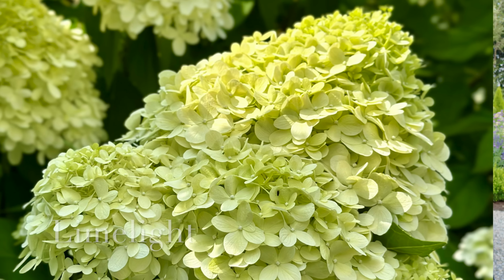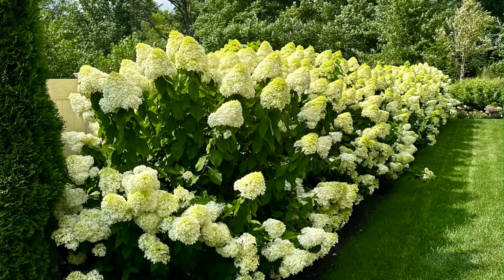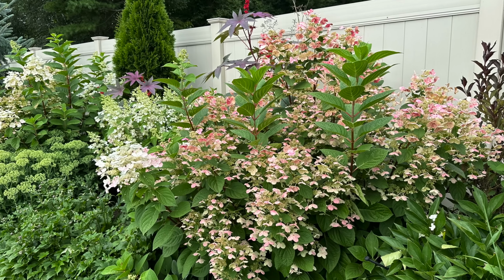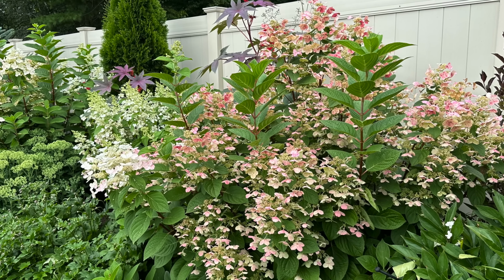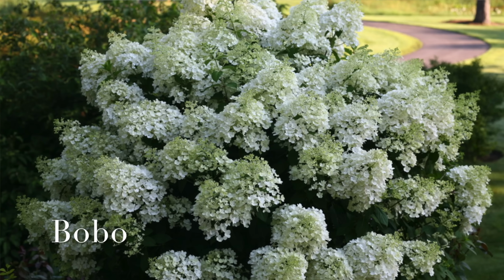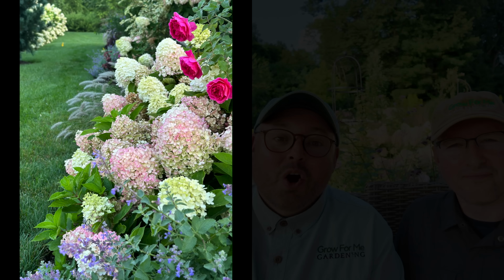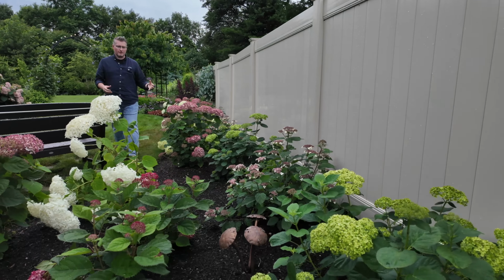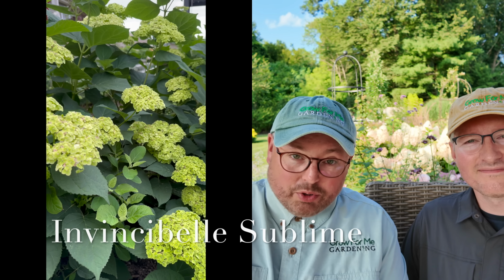The Complete Hydrangea Guide 🌿 Best Varieties + Growing Tips | Grow For Me Gardening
Welcome to Grow for Me Gardening! In this video, we take you on a full tour of the hydrangeas in our Zone 5B/6A garden — with over 180 plants and more than 35 varieties, it’s safe to say we’re obsessed! 🌿

Whether you’re new to hydrangeas or looking for the best varieties for your space, we cover everything from panicle hydrangeas (like Limelight and Quick Fire) to smooth leaf, oakleaf, bigleaf, and mountain hydrangeas — including Proven Winners favorites like Let’s Dance Sky View, Invincibelle Sublime, and more.

You’ll get care tips, pruning advice, and learn which types bloom on old wood vs. new wood, which thrive in sun or part shade, and how to keep your hydrangeas healthy and happy all season long.

This was one of our earliest videos — and while our editing has come a long way, the plant knowledge still holds up! 🌸

If you’re looking to grow stunning hydrangeas in a cold climate, this is for you.

— Eric & Christopher 🌱

Our address:
Grow For Me Gardening